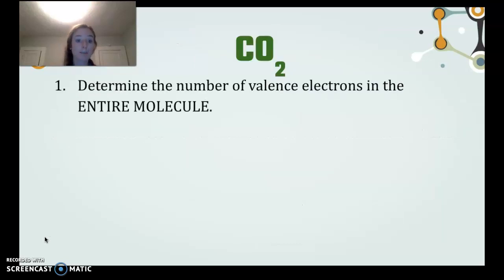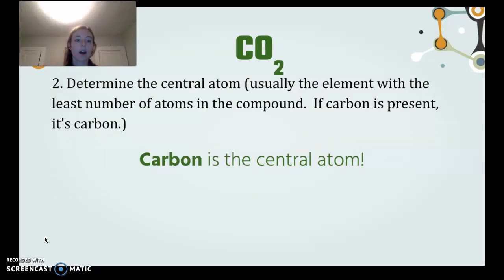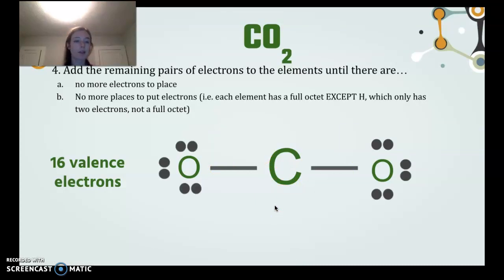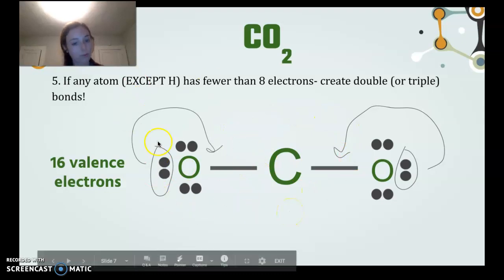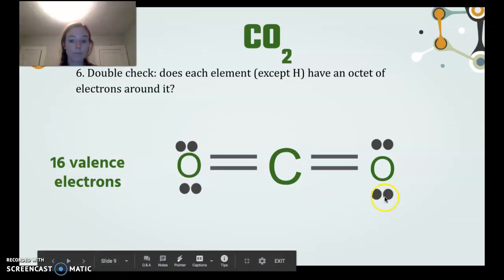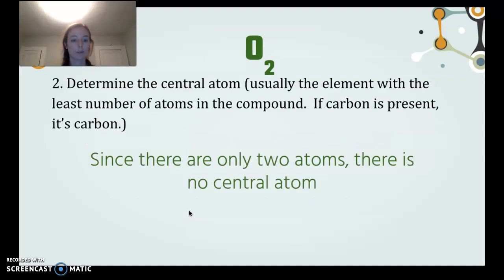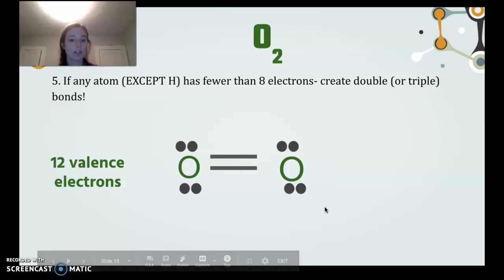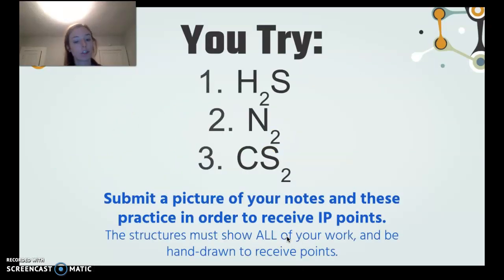Lewis Dot Structures: Double & Triple Bonds